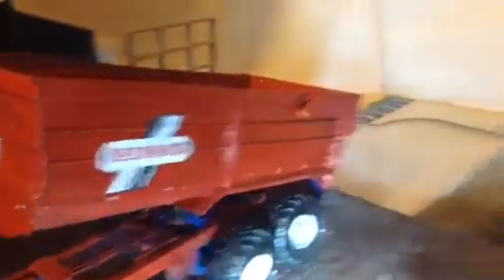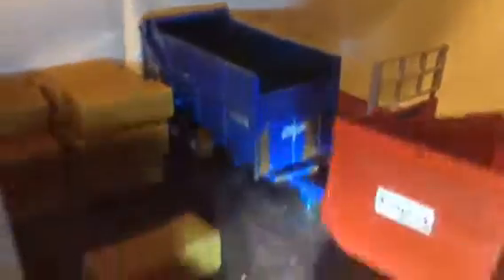On the farm season 2 #38